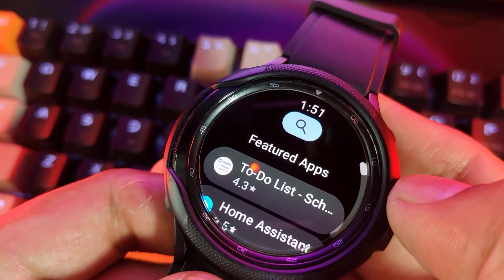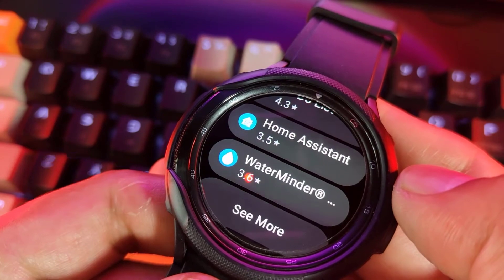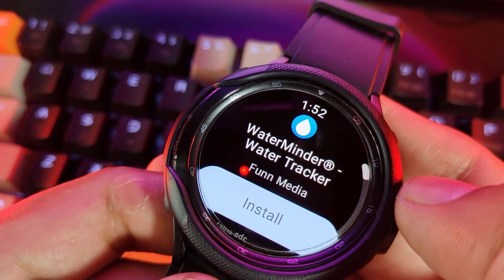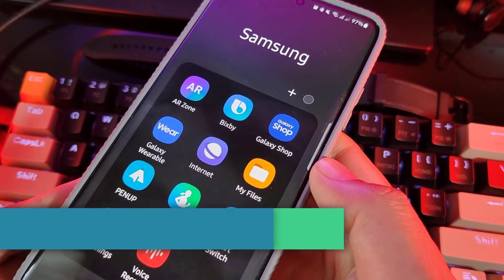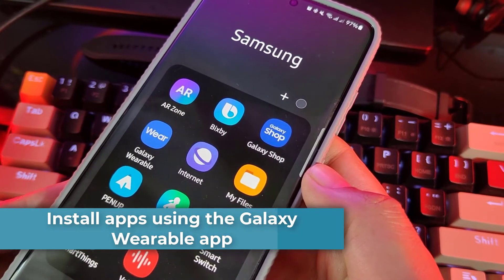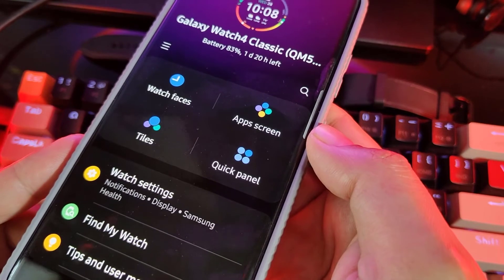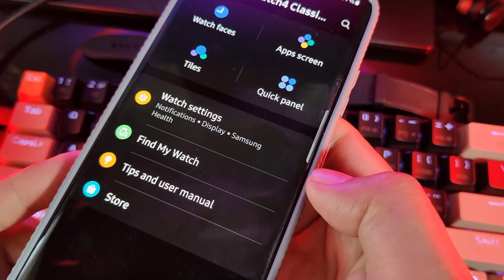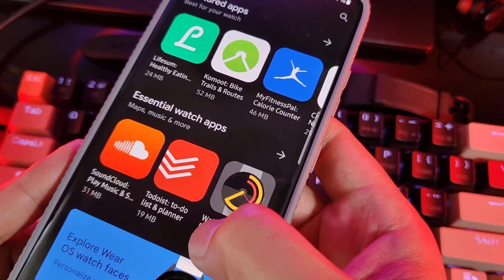How To Install Apps To Samsung Galaxy Watch 5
In this short video tutorial we will be showing you how to download and install apps on your Samsung Galaxy Watch 5. There are two ways to do this. You can get apps form the Play Store app of your watch or by using the Galaxy Wearable app of the connected smartphone.